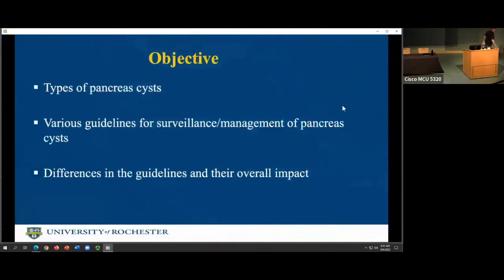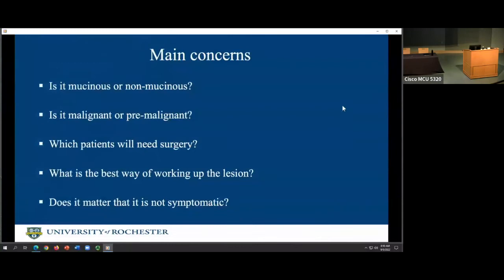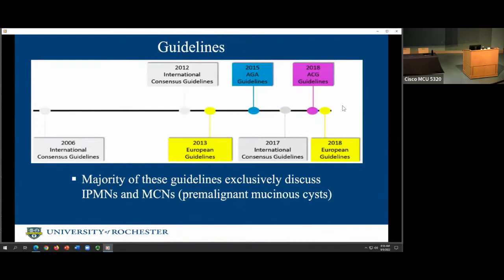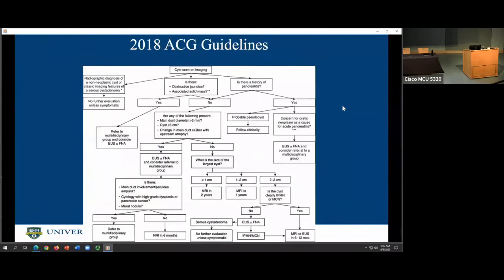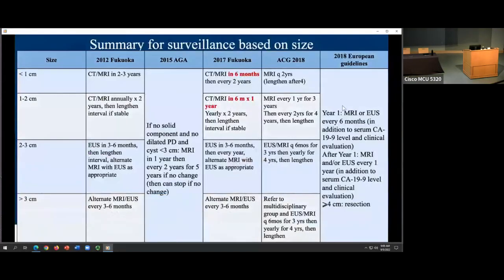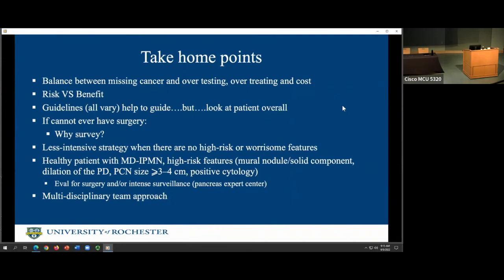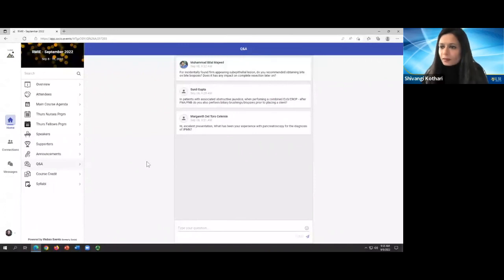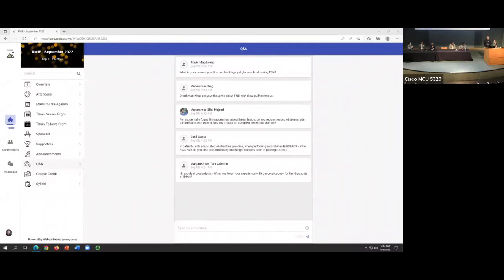RMIE 2022: Pancreas Cysts: Understanding the Guidelines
Pancreas Cysts: Understanding the Guidelines presented by Shivangi Kothari, MD